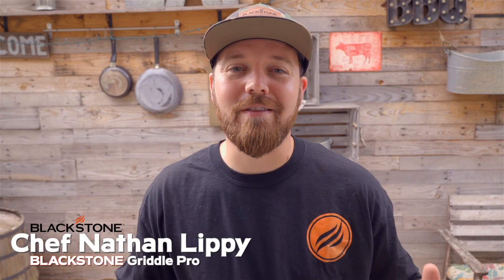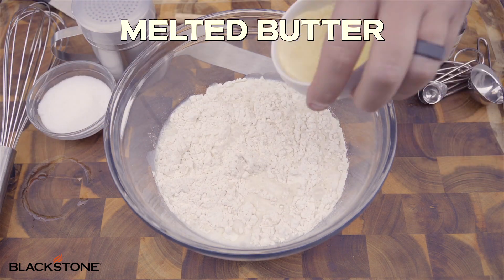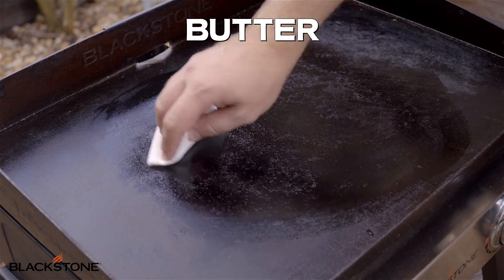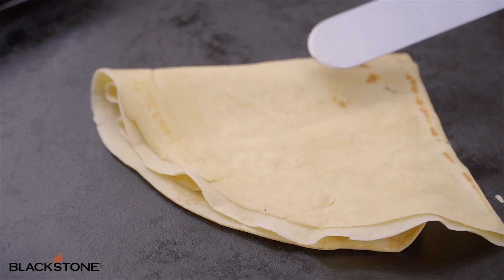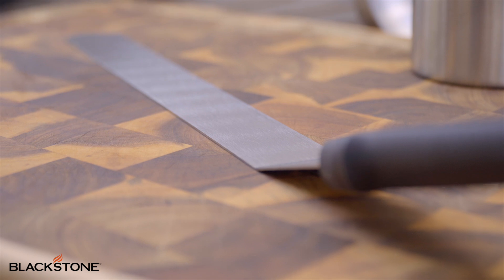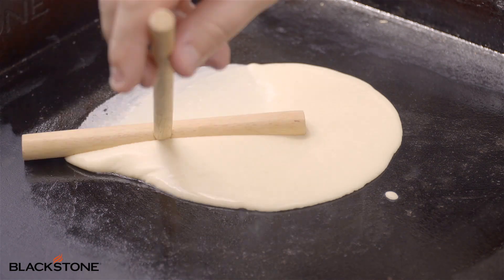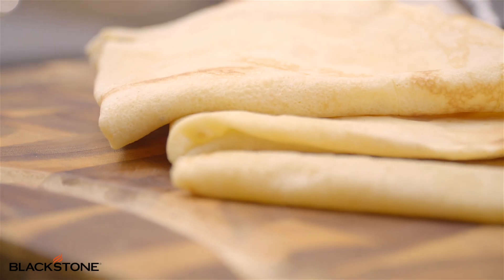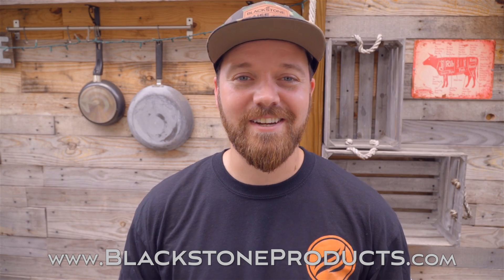How To Make Crepes on your Griddle | Blackstone Griddle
Making crepes on your blackstone griddle isn't nearly as intimidating as you might think. All you need is a little technique and the right tools. In this video Chef Nathan Lippy will show you the basic recipe and technique and a first look at our ALL-NEW 4 Piece Professional Griddle Crepe Kit AVAILABLE NOW at Walmart
Basic Crepe Recipe
Servings: 4-6
Time: 10 minutes (1 Hour Rest Time)
Ingredients:
1 ¼ cup all purpose flour
¾ cup whole milk
½ cup water
2 eggs
3 tablespoons unsalted butter, melted
1 teaspoon vanilla extract
2 ½ tablespoons sugar
Directions:
1. In a large mixing bowl, add all the ingredients and mix evenly with a whisk. Be sure that the batter is smooth and blended. Cover and rest for 1 hour (this allows the bubbles to subside and flour to fully hydrate.)
2. Heat your Blackstone Griddle to medium heat and add a thin layer of butter. Add about ¼ cup of the batter. Using your Crepe Spreading Tool, form your crepe and cook for 1-2 minutes. Use your Crepe Spatula and flip. Cook for another minute.
3. Repeat with remaining batter.